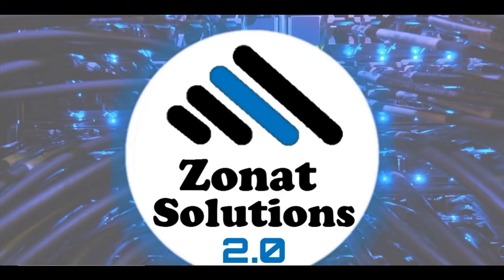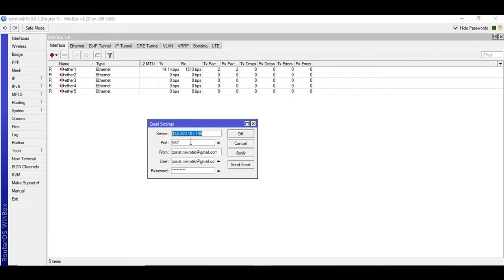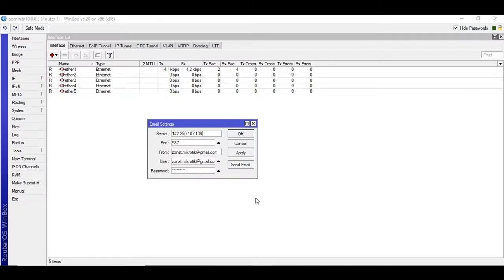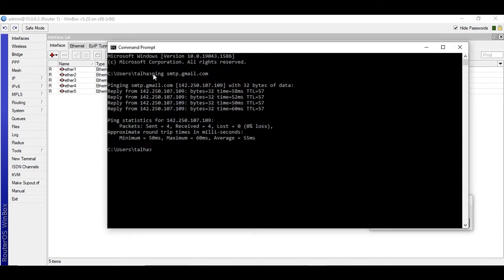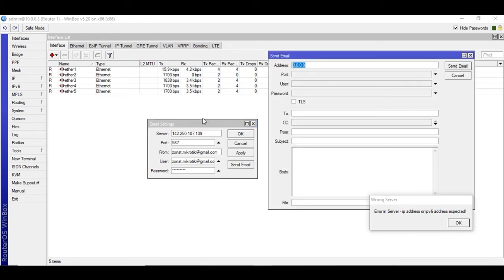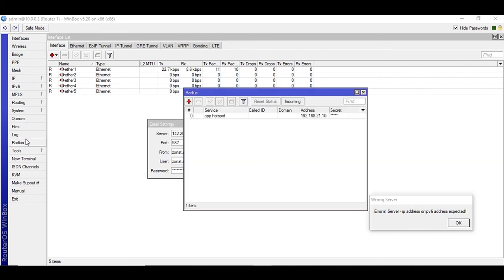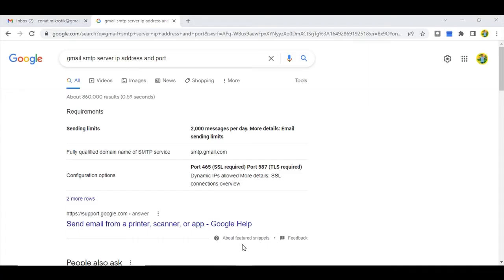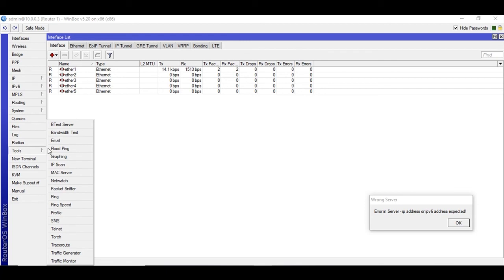How to configure GMAIL on MikroTik | MikroTik Series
In this video tutorial you will learn How to configure GMAIL on MikroTik. This can be useful for setting up automatic backups for your MikroTik configuration.